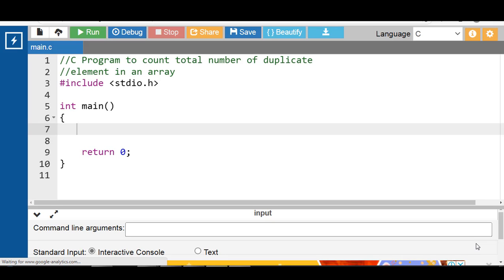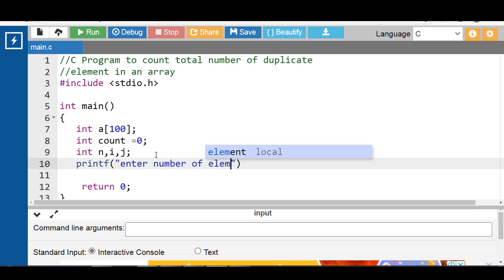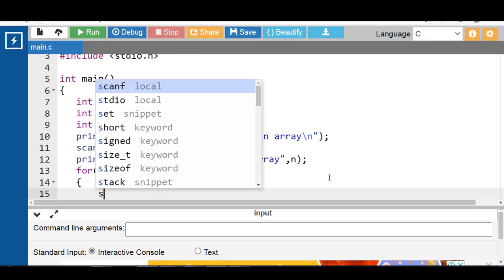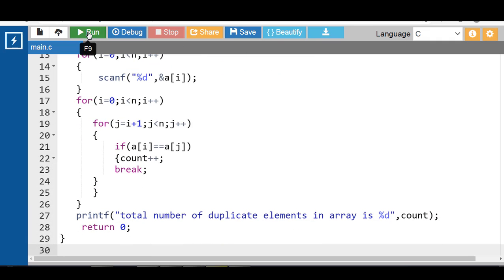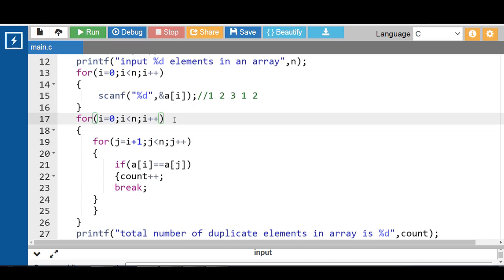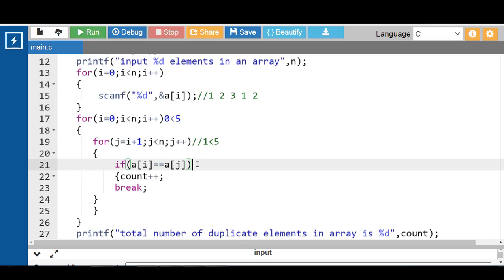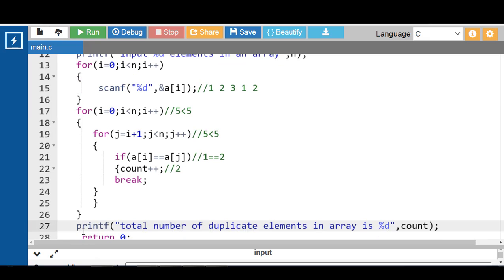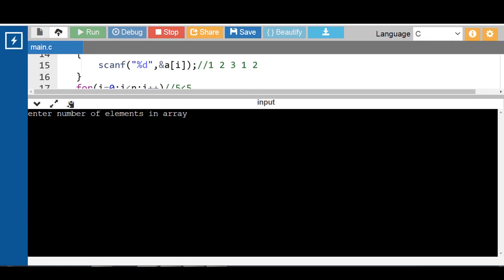Code to Count Duplicate elements in an Array | C Tutorials for Beginners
Code to Count the total number of Duplicate elements in an array.